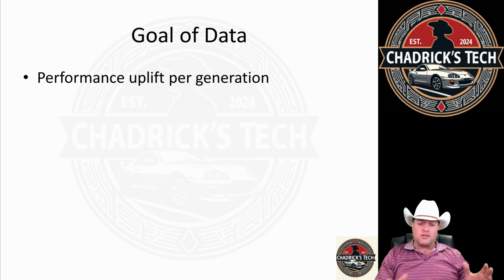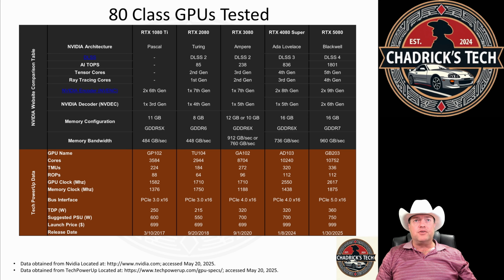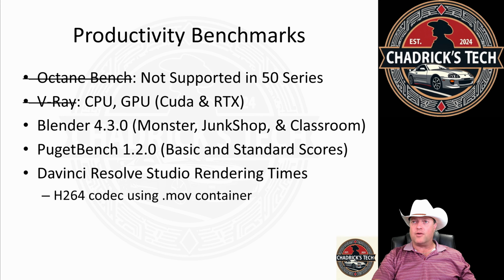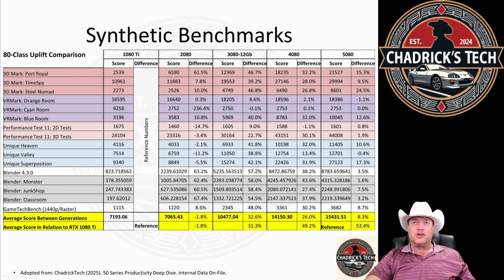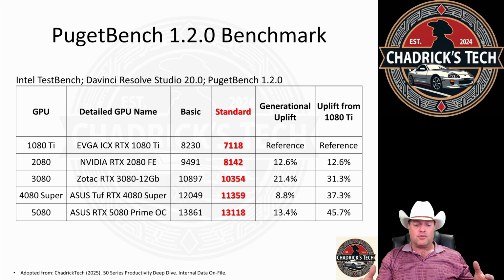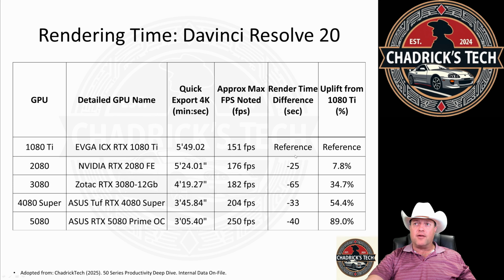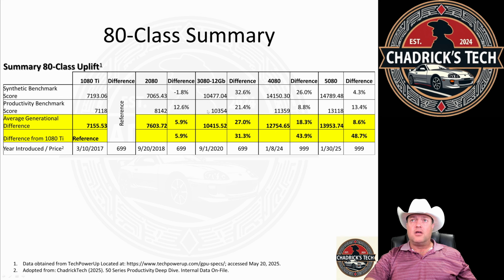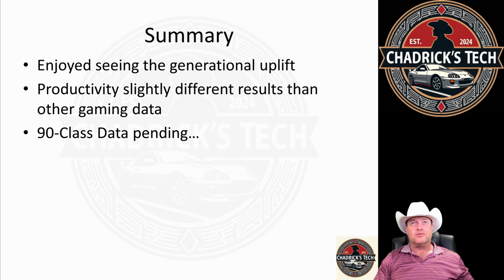Nvidia RTX 80 Class Productivity Line-Up Review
An analysis on the performance uplift when going from generations of the 80-class cards.  A focus on content creation with Davinci Resolve Studio is right here.

Any support is greatly appreciated and helps to grow this channel.